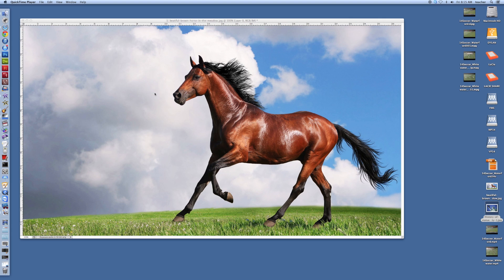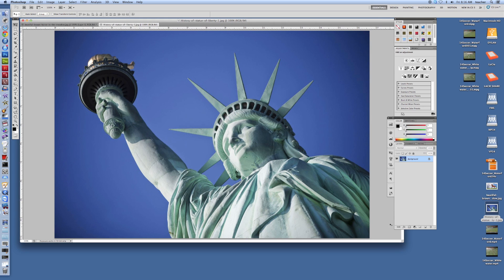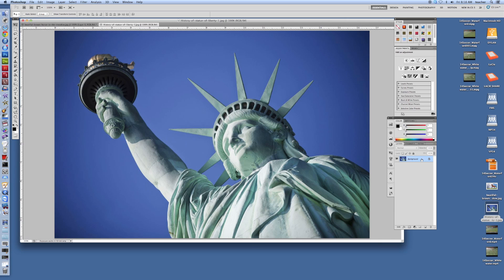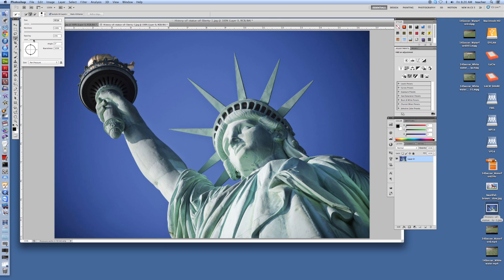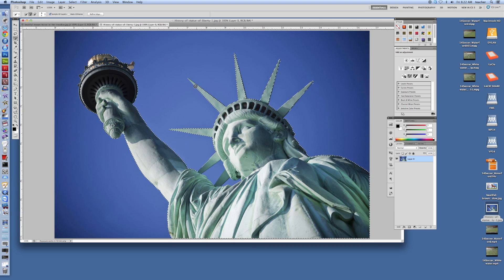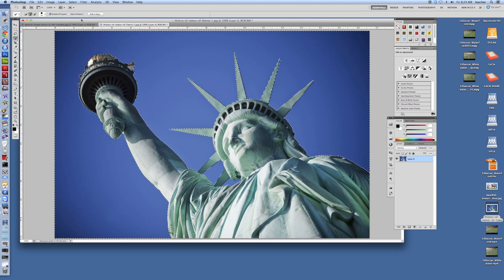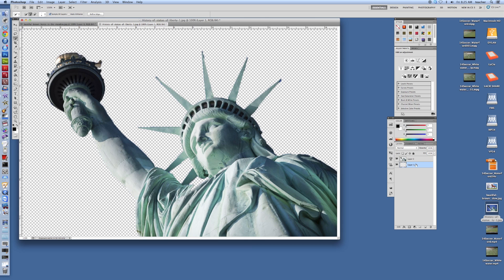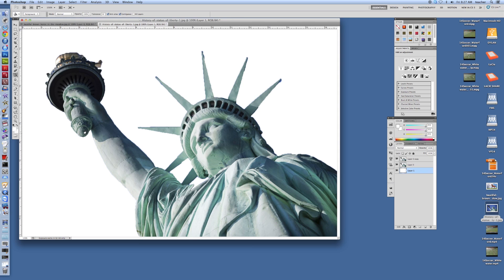Photoshop: How to Remove Background (Quick Selection Tool Tutorial)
This video is about making quick and easy selections with the Quick Selection Tool.